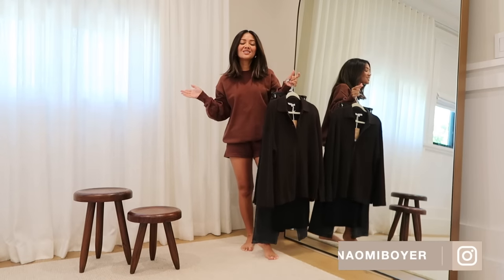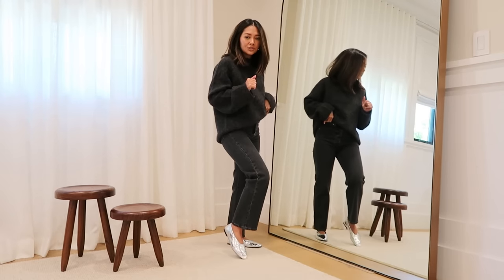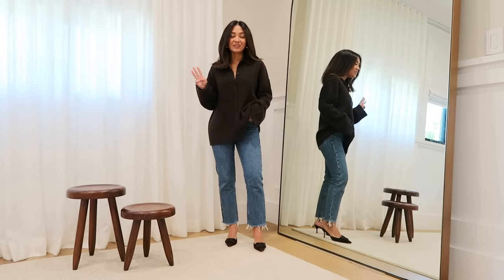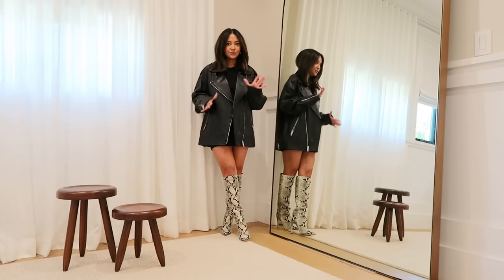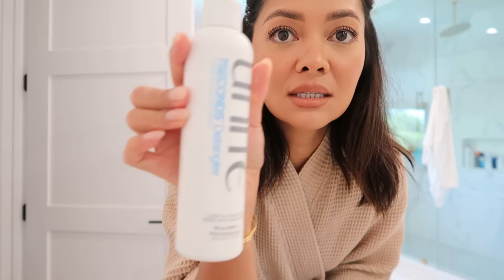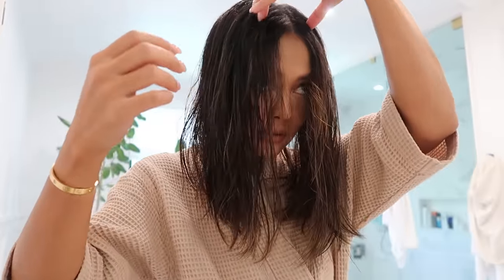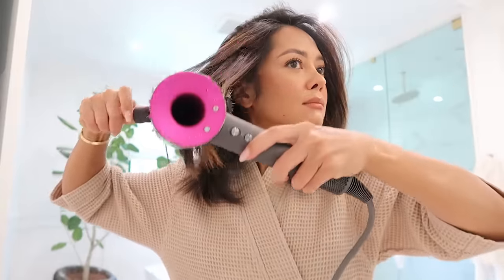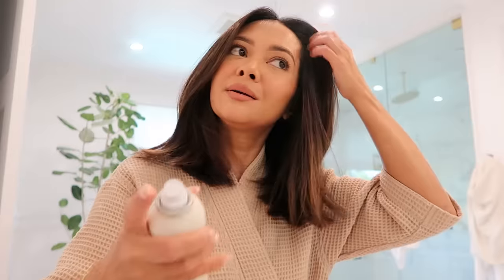4 Fall Essentials + How I've Been Styling My Hair Lately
Shop Nordstrom Fall Essentials Here:
Levi’s Ribcage High Waist Ankle Straight Jeans (Size 25)
Jeffery Campbell Romp Flat
Reformation Fantino Recycled Cashmere Blend Cardigan (Size XS)
Naked Wardrobe Long Sleeve Micromodal Body-Con Dress (Wearing Medium, need XS)

In this video I’m sharing 4 Fall essentials you need to add to your wardrobe this season! Nordstrom is a great one stop shop for all your needs this Fall. I’m also showing you how I’ve been styling my hair recently!

Other Items:
Gray Sweater
Black Booties
Blue Jeans
Brown Mules
Snake Boots
Oversized Leather Jacket
Oversized Blazer (Sold out, linked similar)
Black Heels
Dyson Blow Dryer
Round brush I love
Round brush in this video is Ibiza MB5
Unite Detangler
Gold Hair Clip (Old, linked similar)
Texturing Spray

Some links above are affiliate links from which I get a small commission, which does not affect you as a customer at all, but helps me keep on making videos for you guys!  All opinions are my own:)